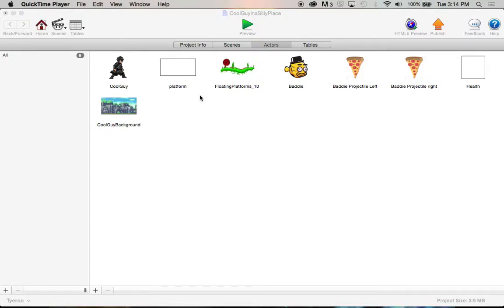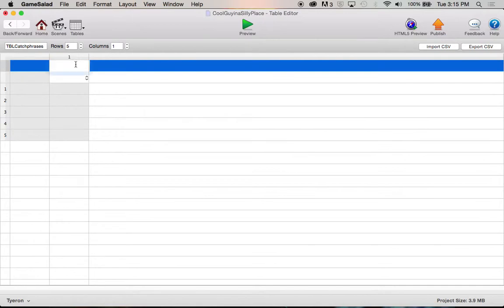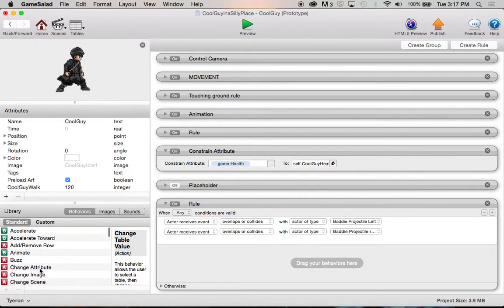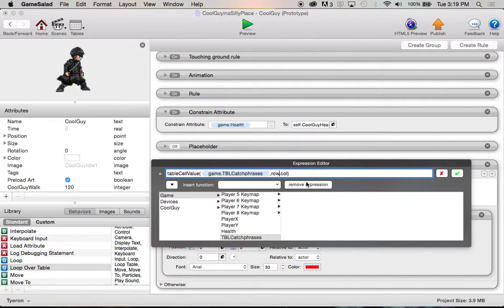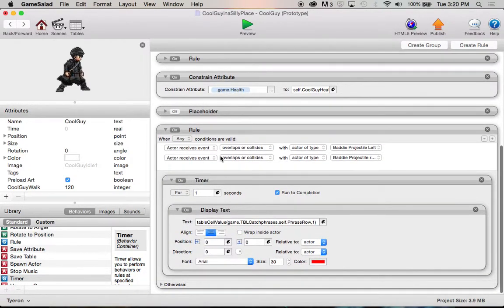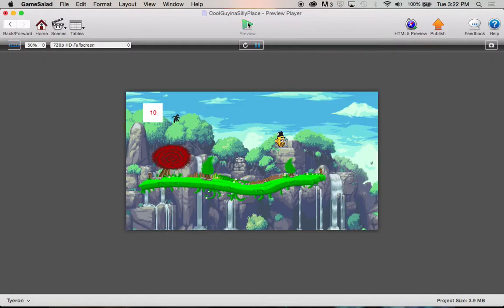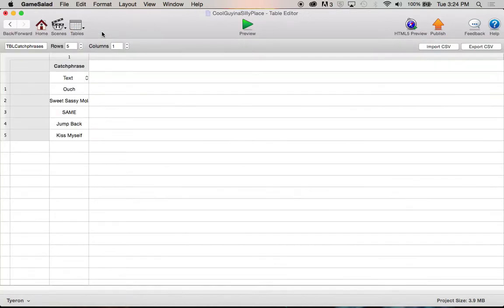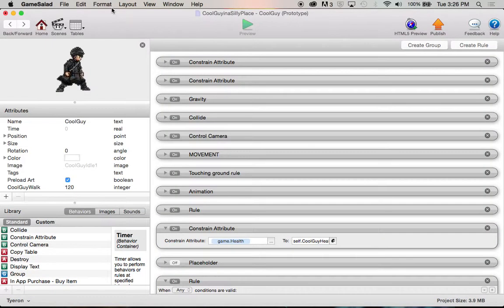Using Tables in gamesalad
I show how to use tables and create a catchphrase generator for your actor.